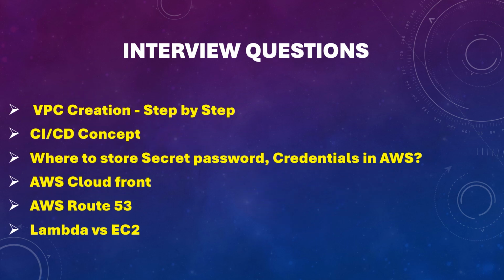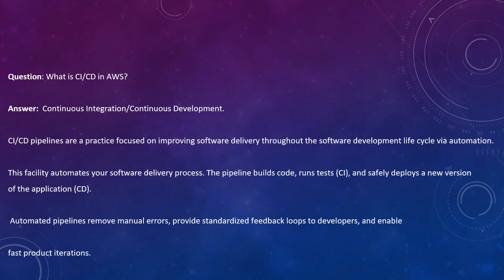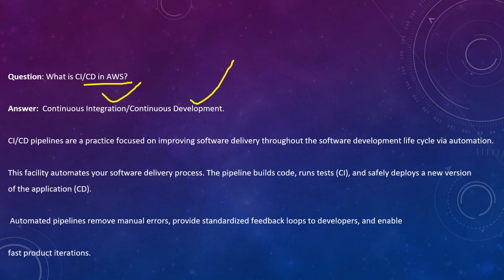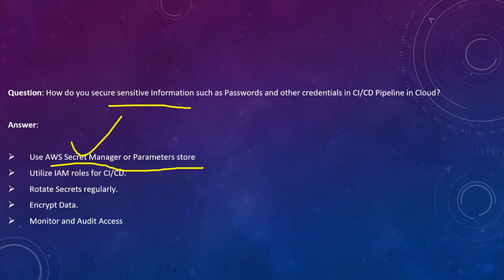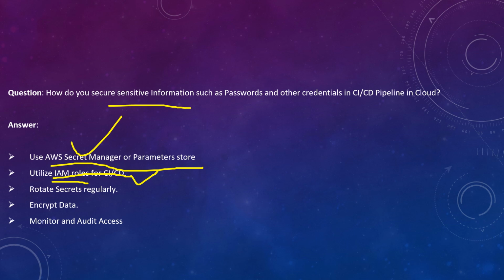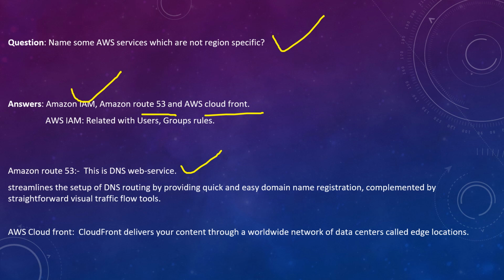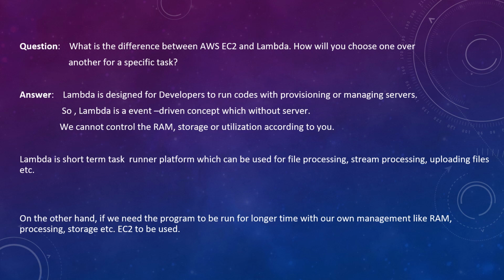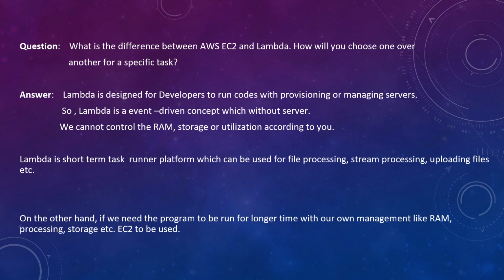Where to Store the Password, Secret Credentials in AWS Cloud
This Video helps you to understand the Cloud Interview questions like VPC Creation- Step by step, Cloud front, CI/CD Concept, AWS Route 53 etc and difference between EC2 and Lamda etc.